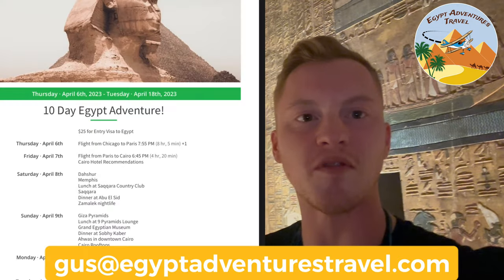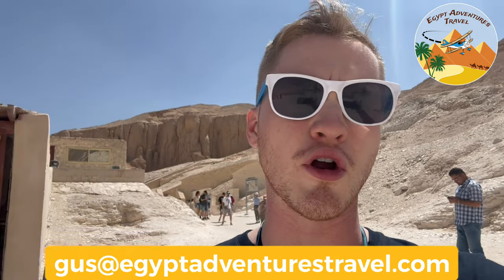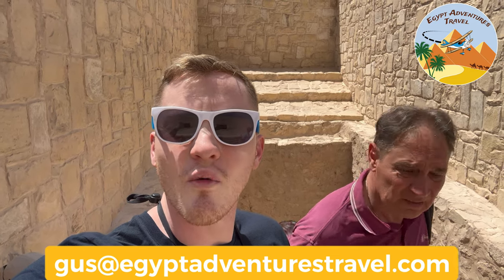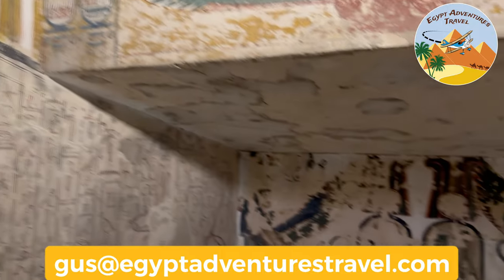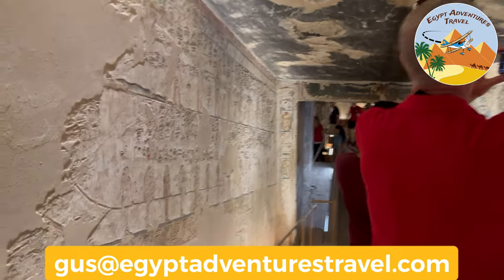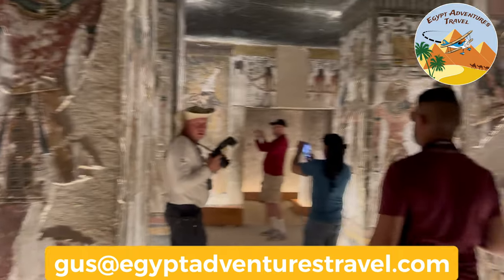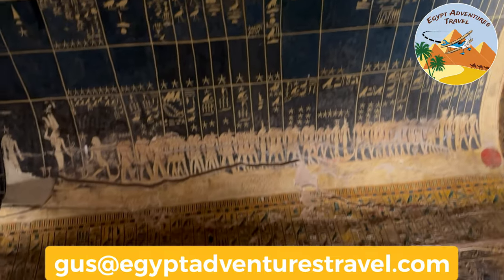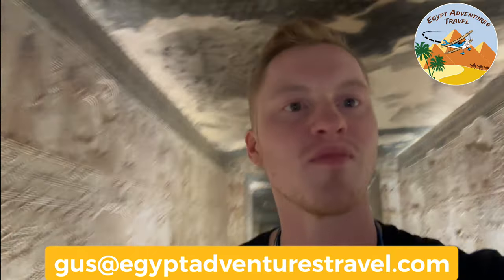Is Seti I Tomb worth it? Look inside this Valley of the Kings tomb!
The Tomb of Seti I is one of the largest and best preserved in Luxor’s Valley of the Kings, so should you visit Seti I Tomb when you are in Egypt? This tomb has an extra ticket cost of 1000 Egyptian Pounds (which will probably increase soon), but I think that ticket price, if within your trip budget, is totally worth it to see a tomb that is both beautiful and almost empty of crowds.

0:28 Seti I Tomb Price
0:34 Where to buy Seti I Tomb Ticket
0:51 What if Seti I Tomb isn’t worth it for me?
1:31 How to find Seti I Tomb
2:04 Seti I Tomb Layout
2:21 Look inside the Tomb of Seti